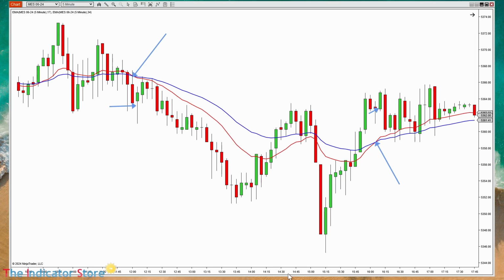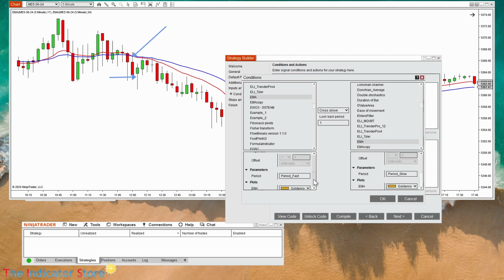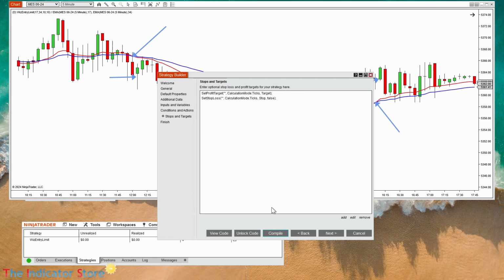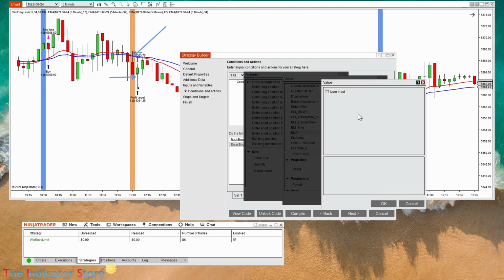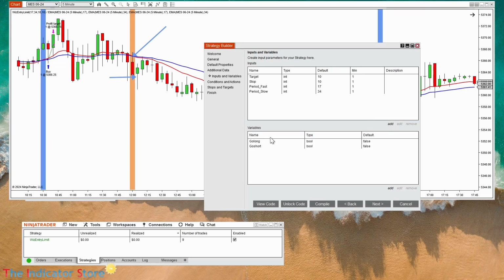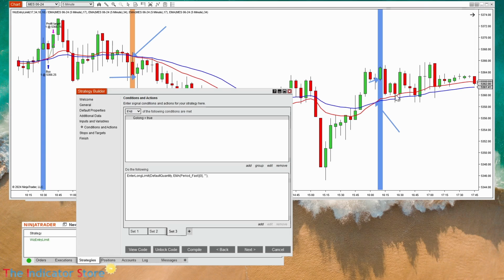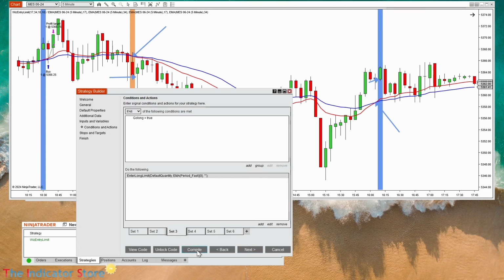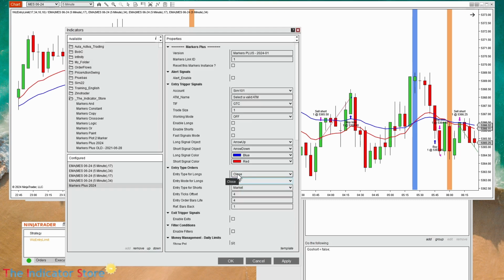Do It Yourself - How to use Limit Orders in Builder